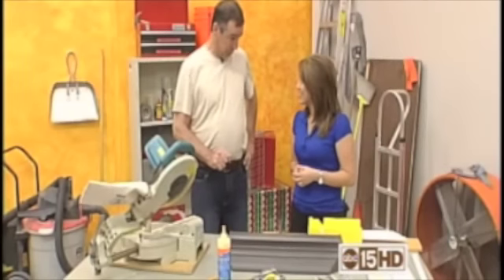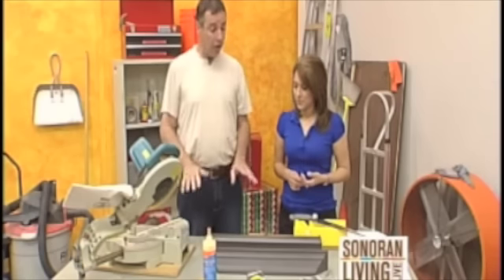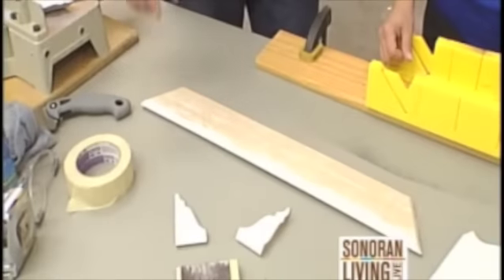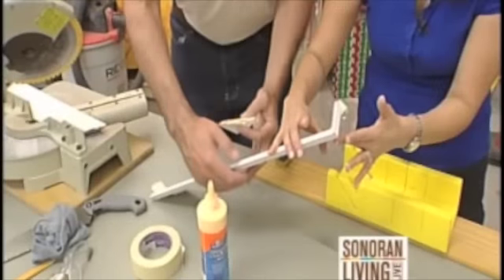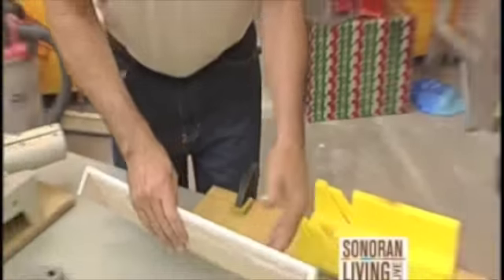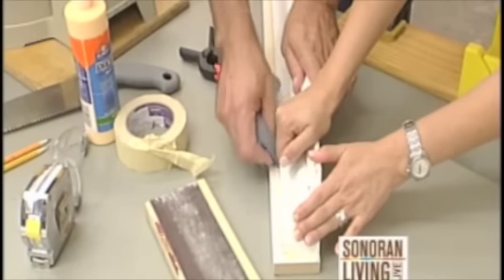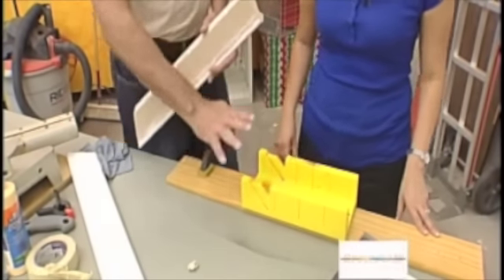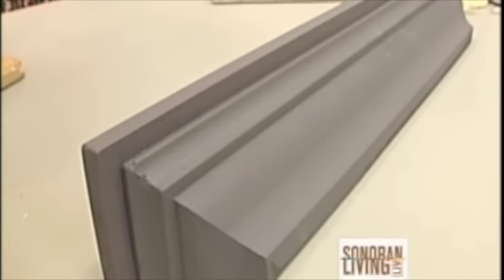Picture-Perfect Crown Molding Shelves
Chris Prickett demonstrates s quick and simple method of making crown molding picture shelves on HGTV's Sonoran Living